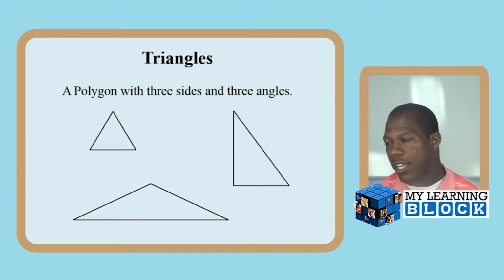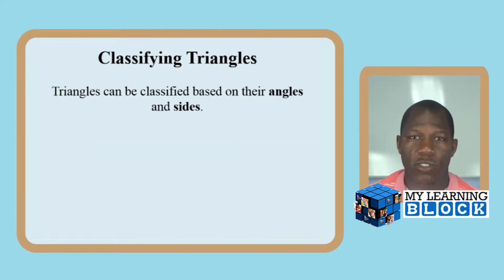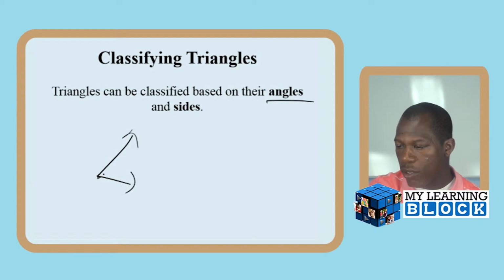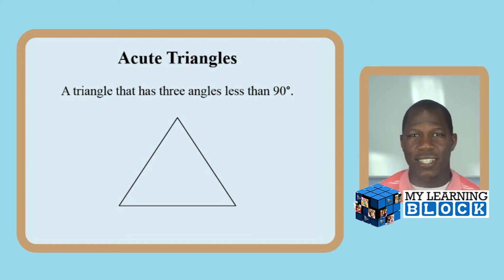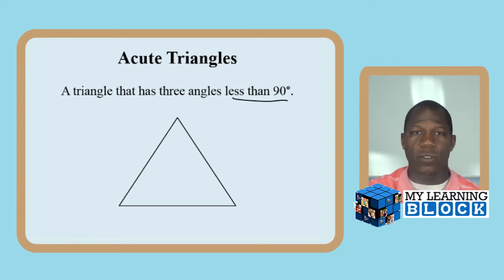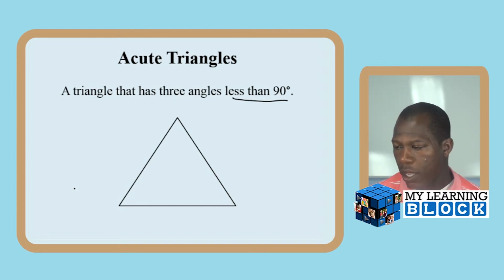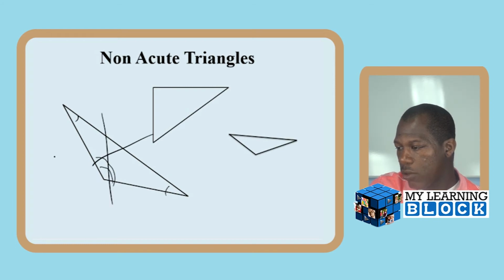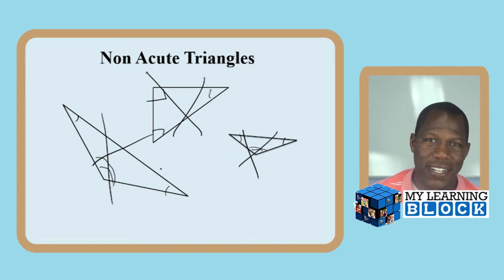How to Teach Identifying Acute Triangles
An acute triangle is a triangle where all three angles are less than 90 degrees. Learn how to teach your child to identify acute triangles. Find more videos and resources that go directly with this video and others @